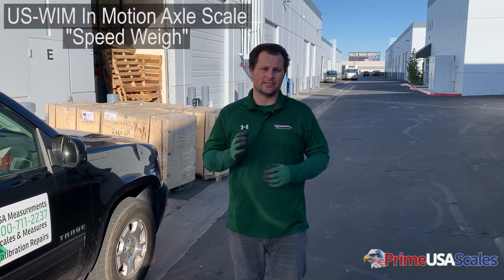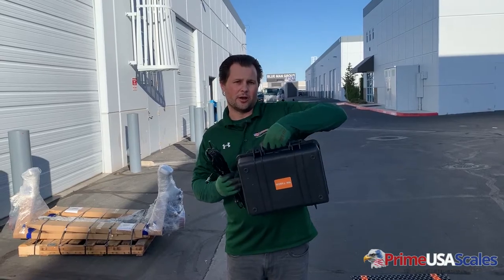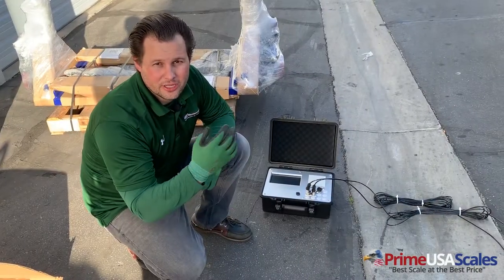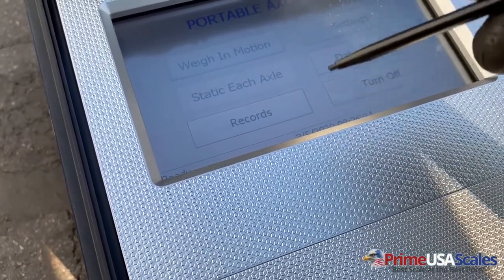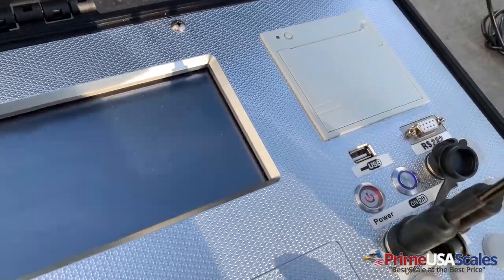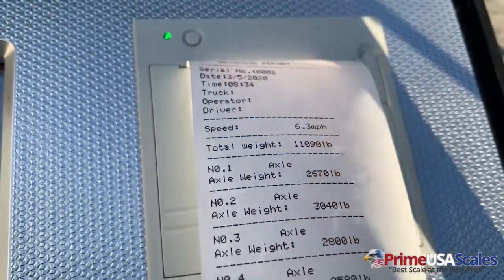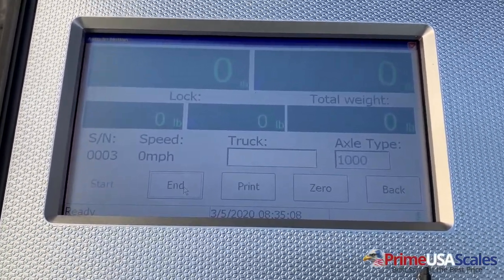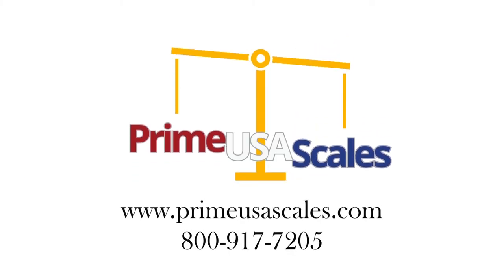WIM In Motion Scale prime usa scales